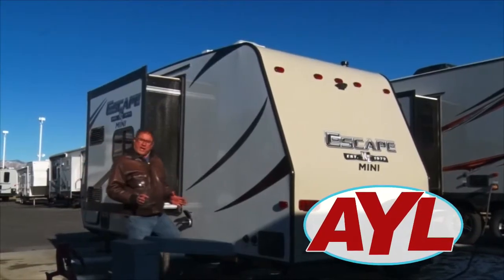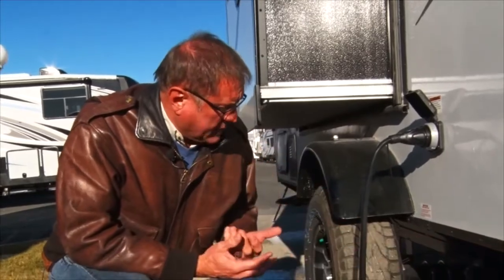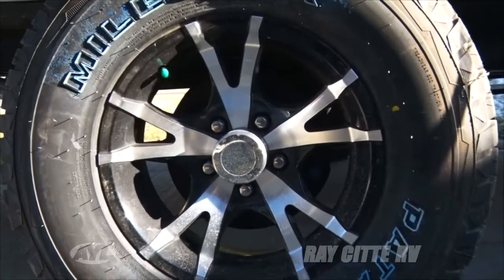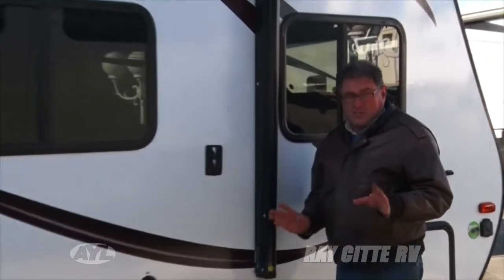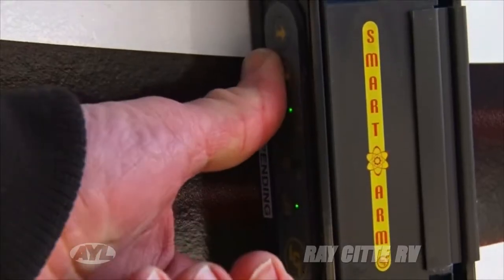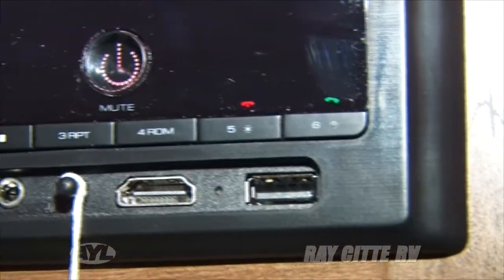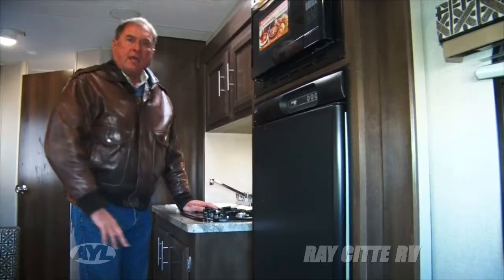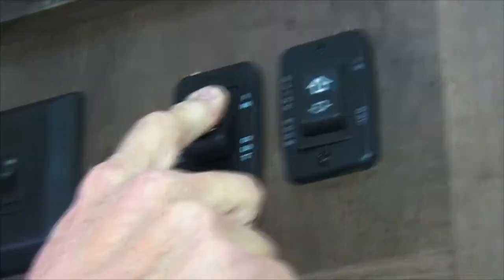2018 KZ 18 ft Mini Escape RV Review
Chad reviews the new 2018 KZ Escape Mini 18 foot trailer. This is an ultra light RV with many features and tons of room for its size.

2469 E. 7000 S. Suite 110
Salt Lake City, Utah 84121